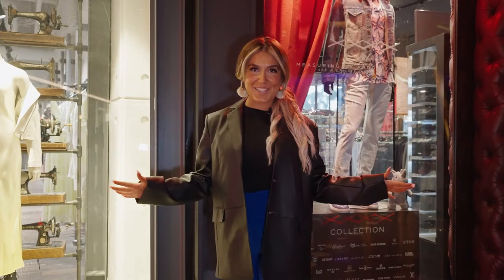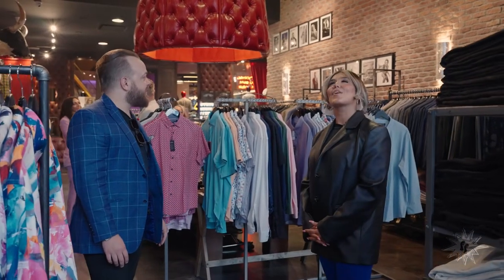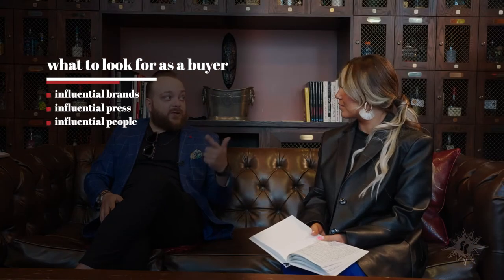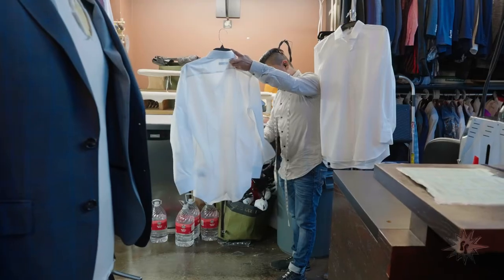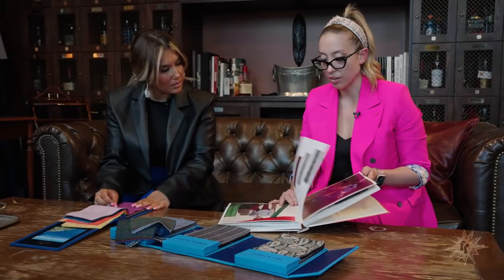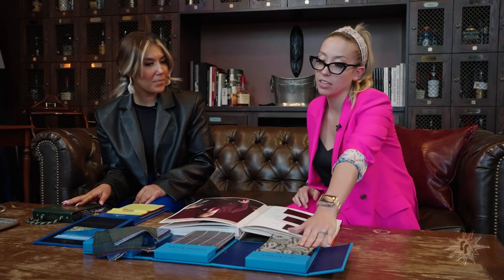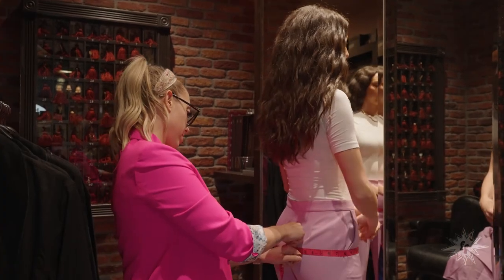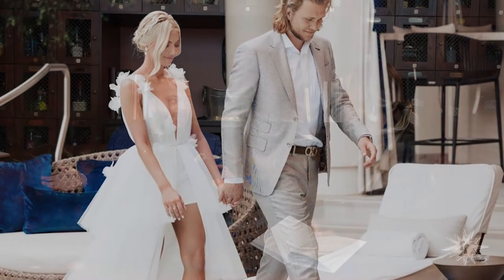CUSTOMIZE a suit at STITCHED Las Vegas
On this week's episode, I head to the Cosmo to check out the infamous STITCHED LV. Stitched is a sophisticated & sexy gentlemen's boutique offering suits, jackets, sport coats, dress shirts, shorts, + so much more. Whether you're gearing up for the NFL Draft, the Grammy's or the ACM Awards, this one of a kind shop has got you covered. Best part about it? They're starting to offer women's customs as well! So if you're a boss babe in need of a custom suit from head to toe, Stitched is for you! (+ you get to visit my super cute bestie, Megan )